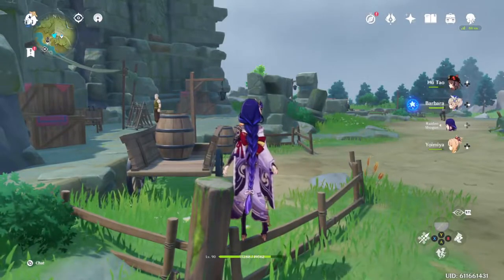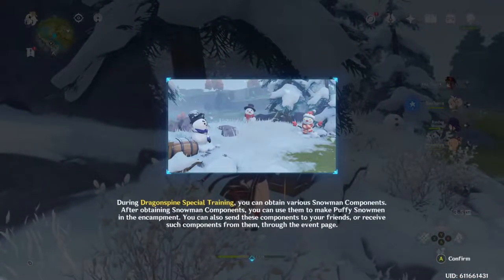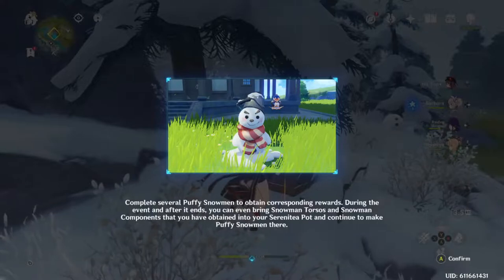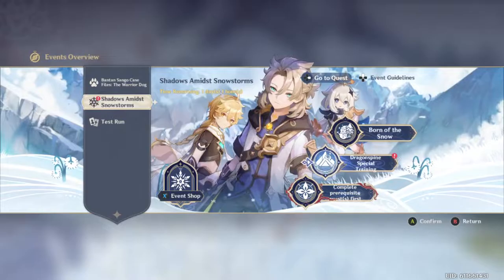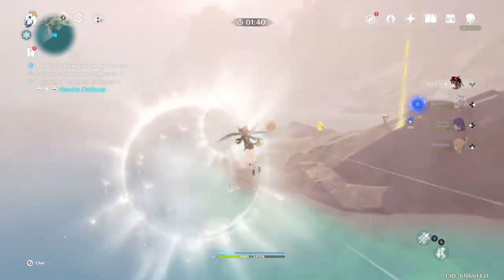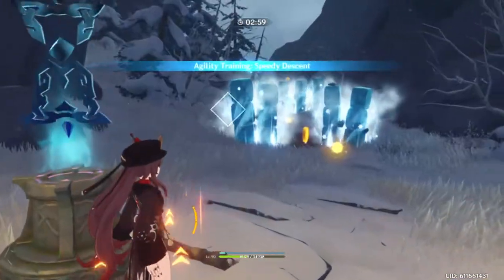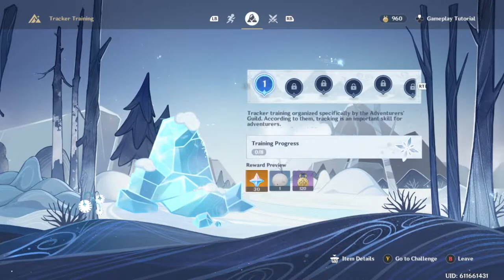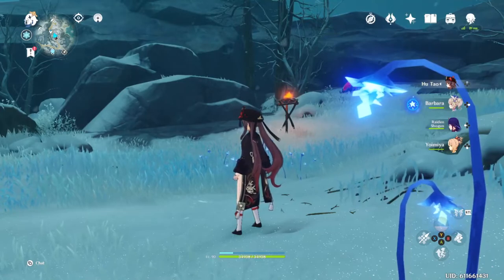Events almost done, perfect time to start! Genshin Impact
No snowman only race